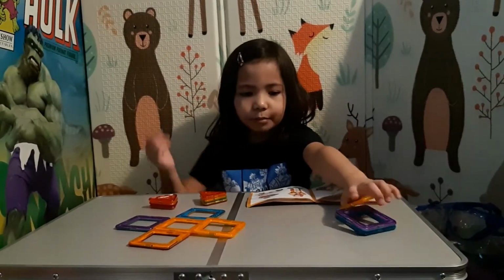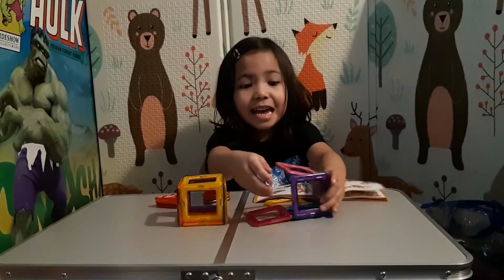Clemmy's Channel - Making a Tower Using Magnet Toys